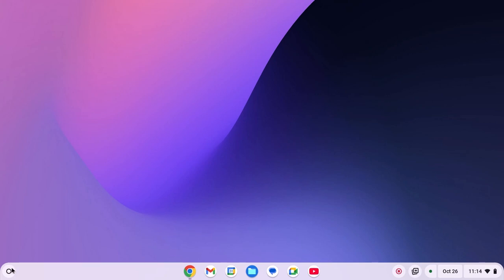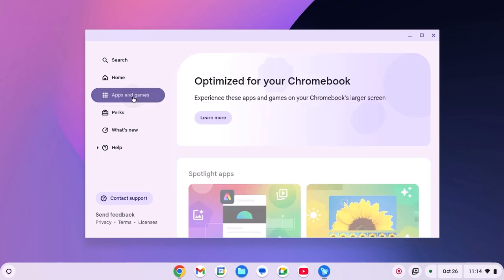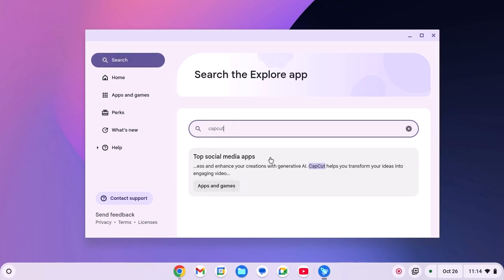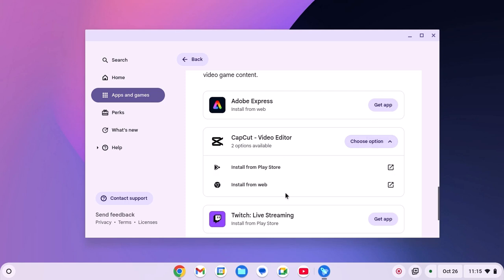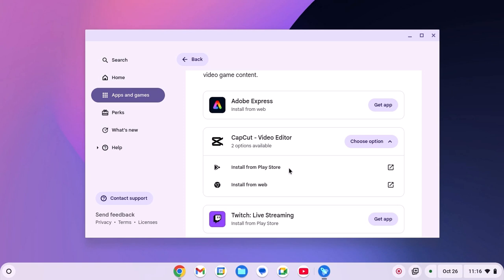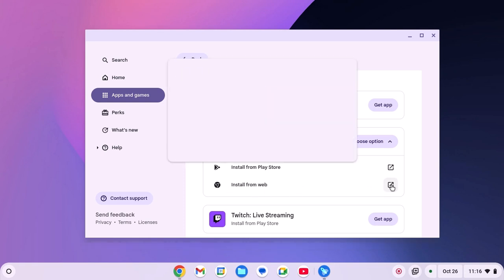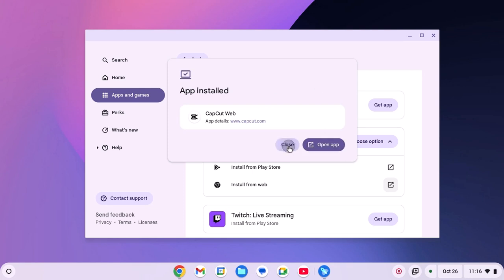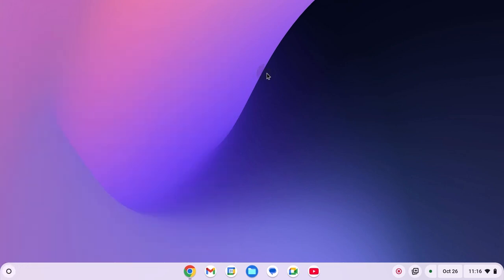How to Install Capcut on Chromebook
Here in this video, we will learn how to install CapCut on a Chromebook. CapCut is one of the most popular video editors, and now you can also install and use CapCut on your Chromebook.